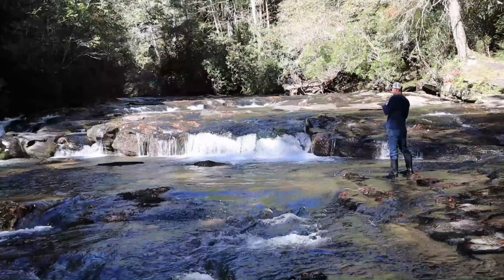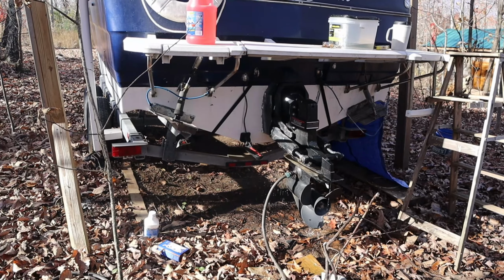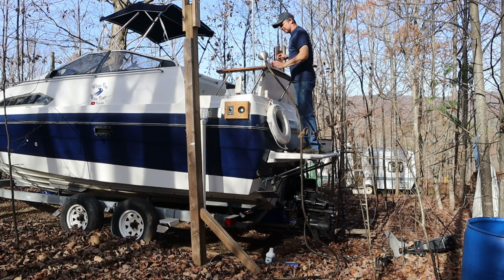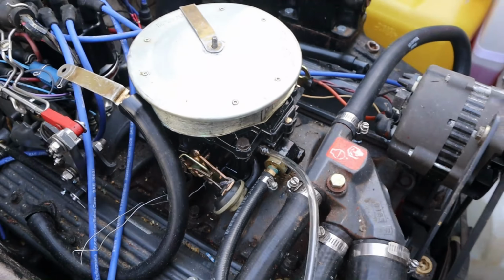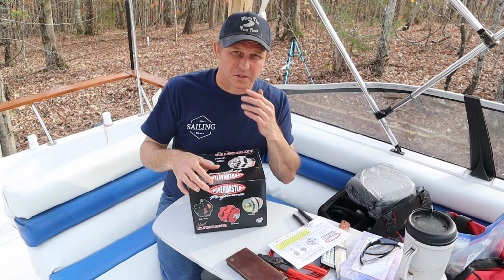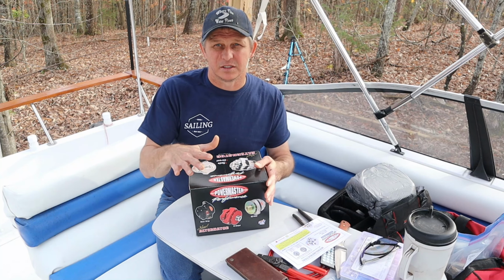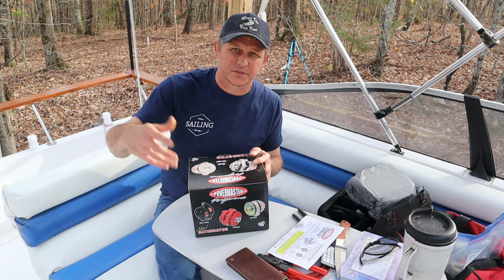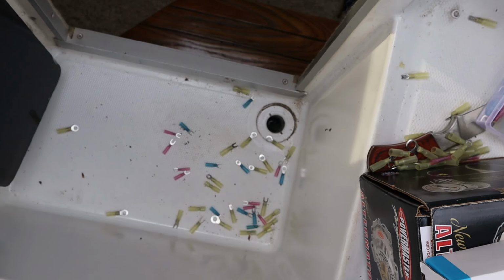Winterizing the Bayliner 2455 and Alternator questions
Giving up on this year and winterizing the Bayliner Ciera. Also the fuel pump to carburetor hose and trying to figure out if the Powermaster alternator is going to work for me.